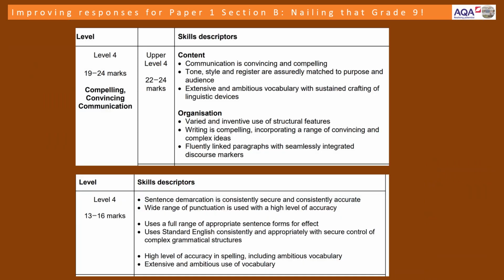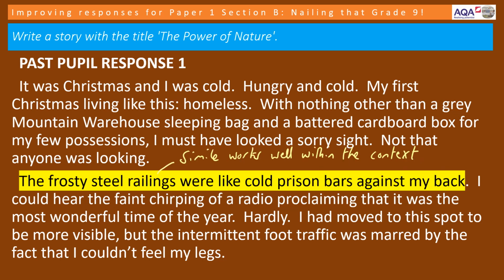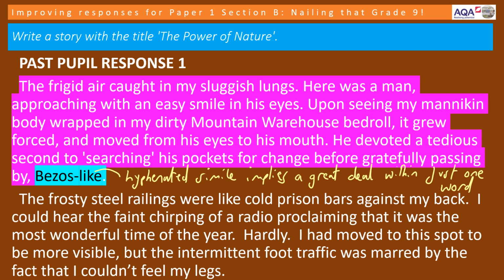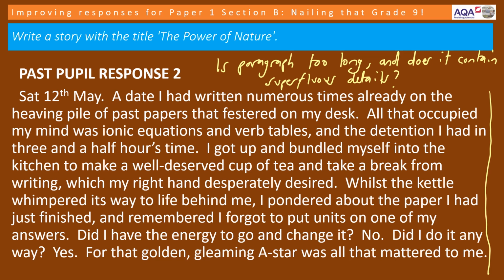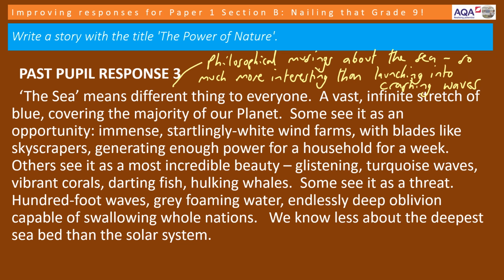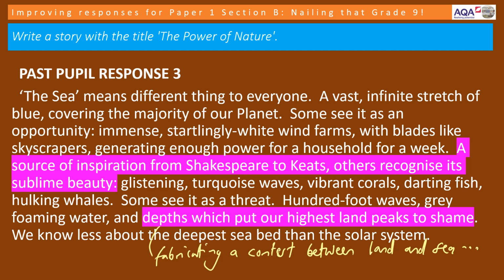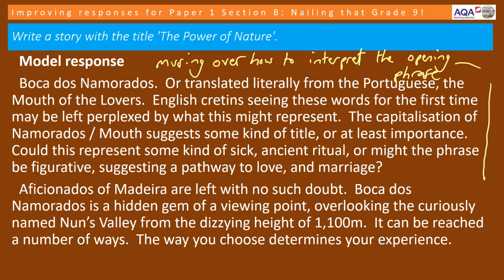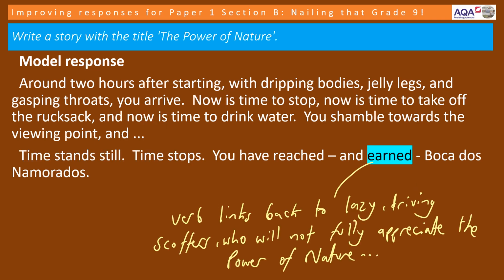Achieving Full Marks for Paper 1, Section B: AQA GCSE English Language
In this video, I help you produce more sophisticated, Grade 9 responses for Paper 1 Section B of the AQA GCSE English Language course.

I start by briefly recapping and explaining the mark scheme, before annotating – and improving – three past pupil paragraphs from the exam-style question 'Write a story with the title The Power of Nature' .  In the final section, I show you my own full response to this question.